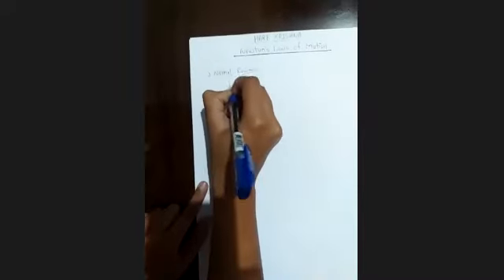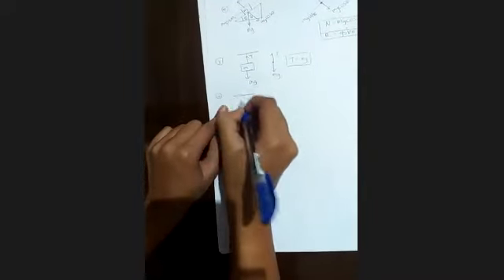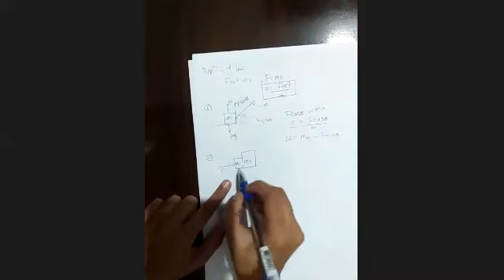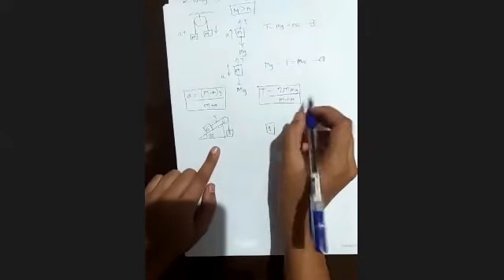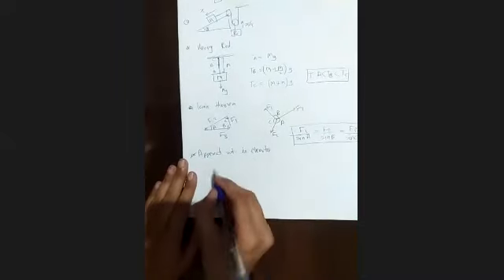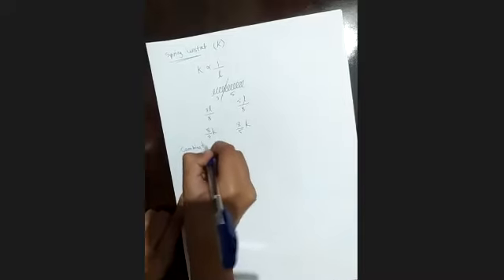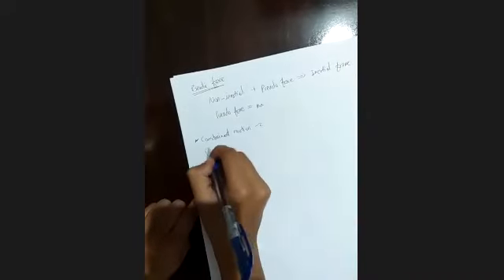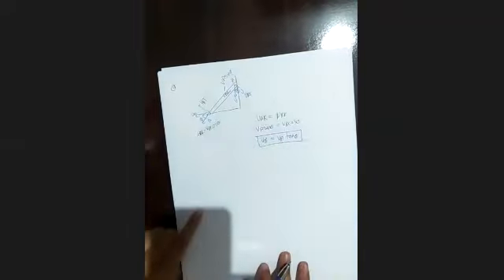Shraddha D | 30 Dec Viva | NLM | 2020-22 Batch